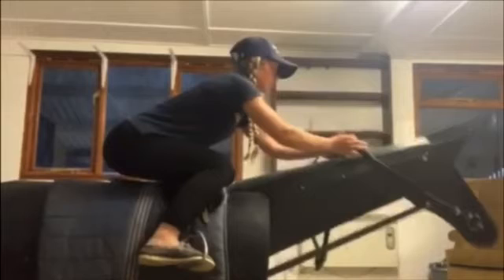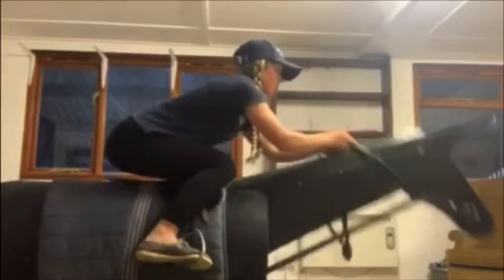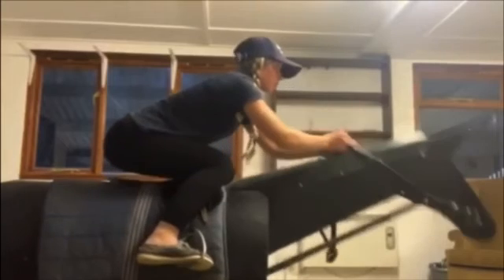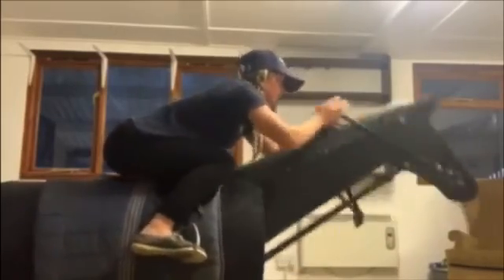Video Analysis Jockey Coaching